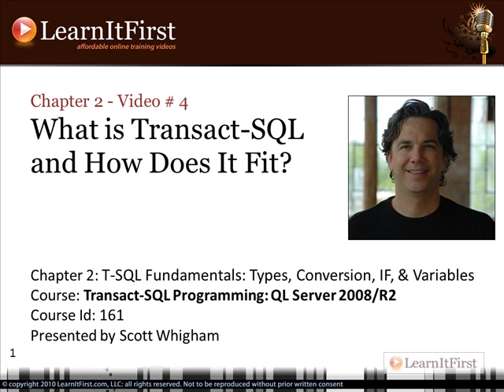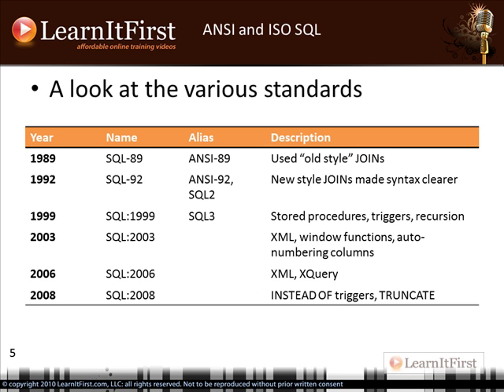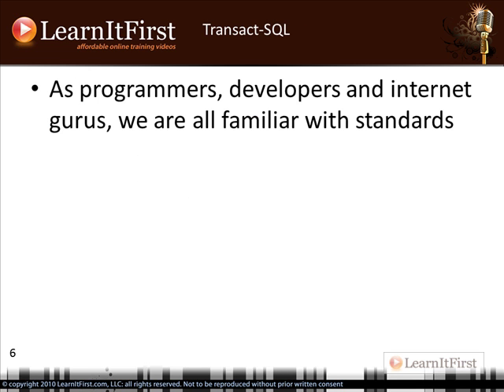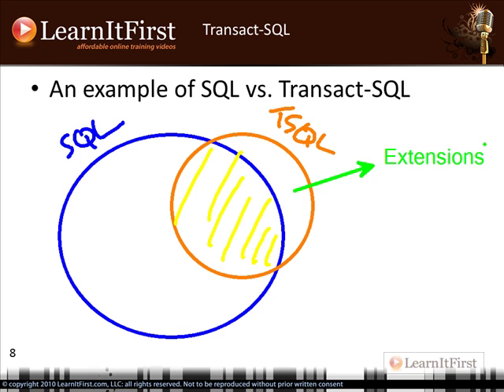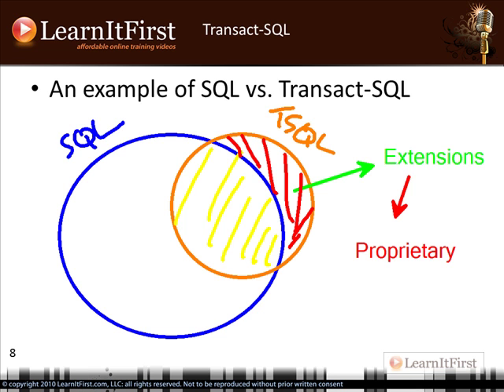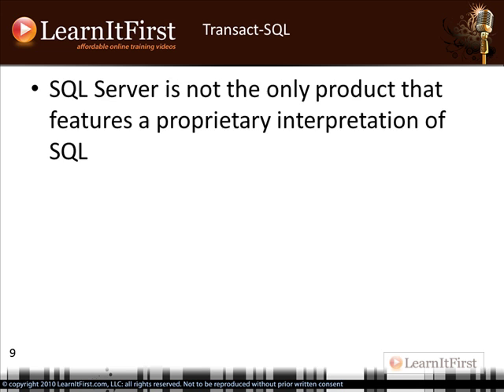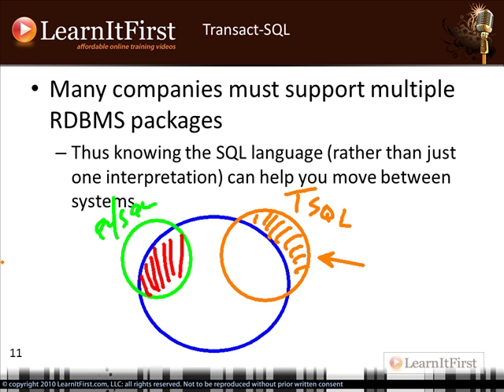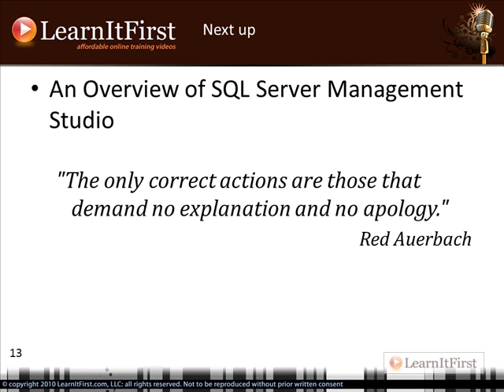What is Transact-SQL and How Does It Fit? (2008/R2)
In this video, you will learn a little about the history of the SQL language, and how various RDBMSs each implement the SQL standards in different ways.  What is Transact-SQL, and what does it mean for a SQL Server query writer?  Scott helps you visualize a comparison between SQL and Transact-SQL, and walks you through the different names given to the languages for different RDBMS vendors and packages.

Highlights from this video:

- Some SQL history
- Why knowing the SQL language can help you move between systems
- SQL vs. Transact-SQL
- Different RDBMS vendors and packages